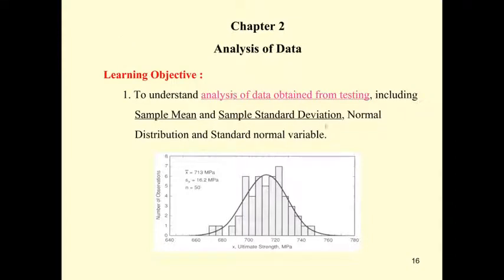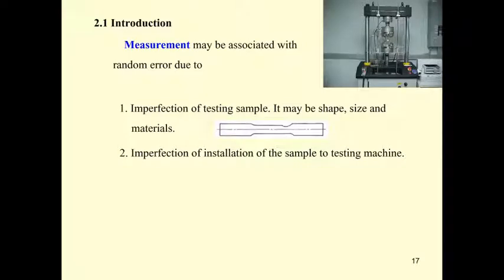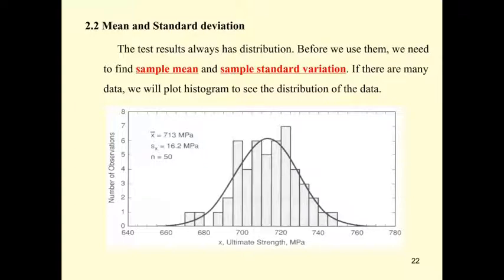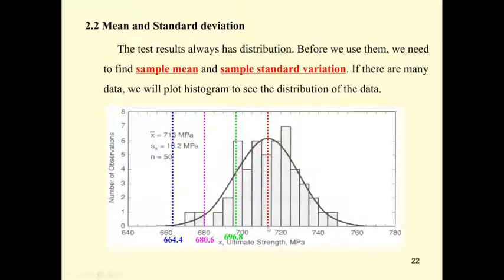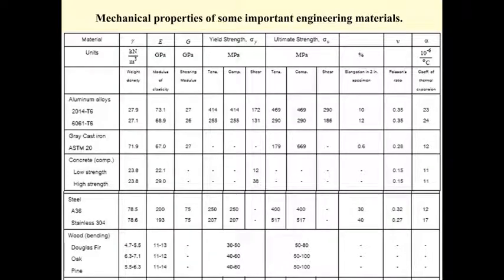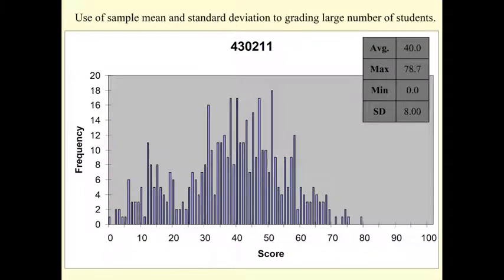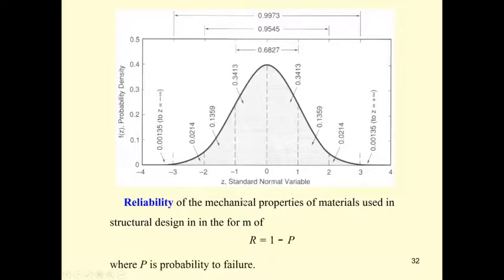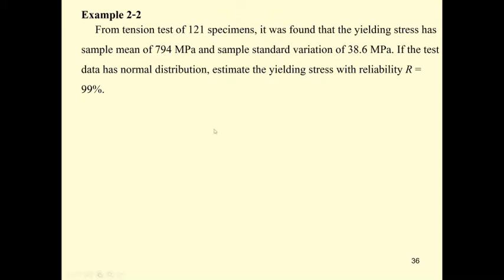582212 Ch 2 (Clip 2/3 Lecture 2) Analysis of Data 1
This course is offered by the School of Civil Engineering, Institute of Engineering, Suranaree University of Technology, Nakhon Ratchasima 30000 Thailand.